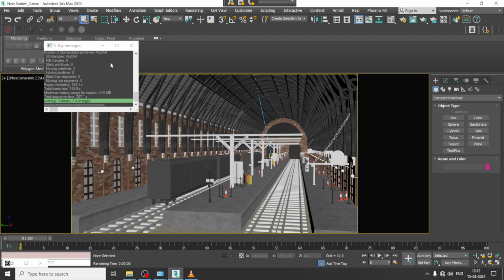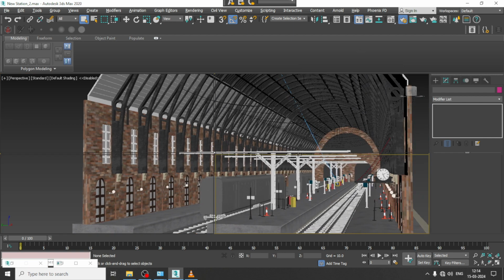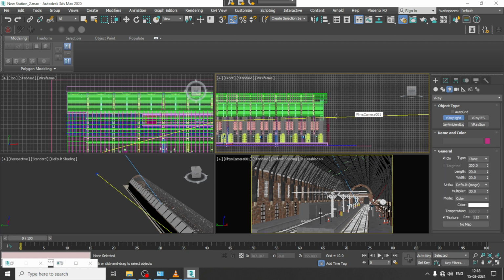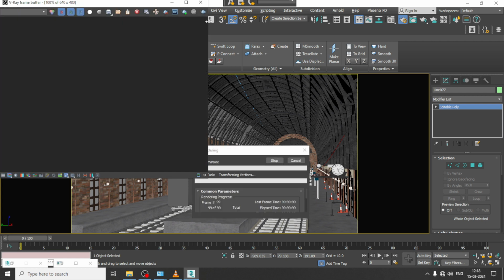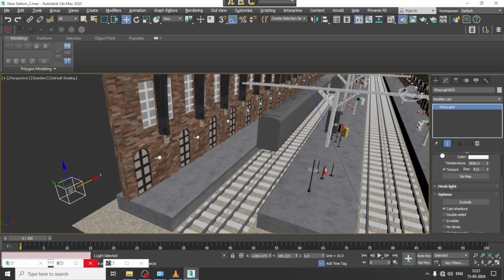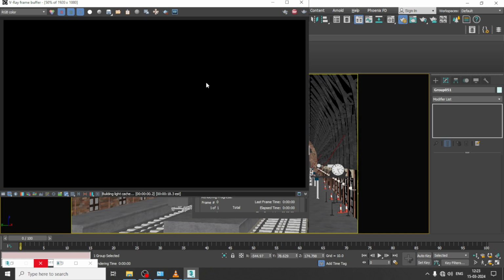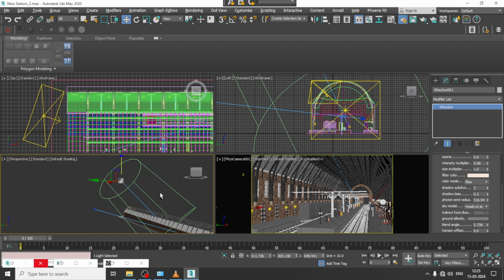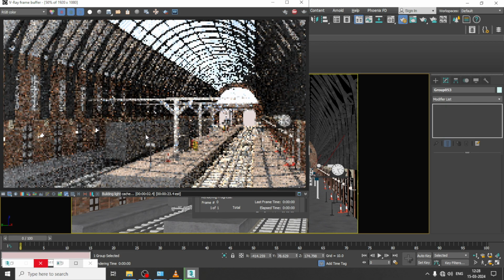Lighting in 3dsmax I How to Create a Railway Station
Welcome to our tutorial on mastering 3dsmax and learning stunning texturing techniques for a lifelike Railway Station! In this comprehensive guide, we will take you through the step-by-step process of using Vray PBR Textures

Texturing Assets